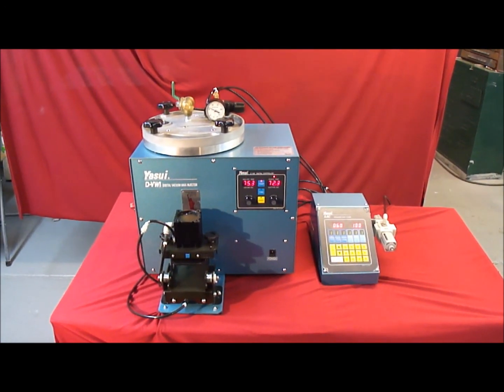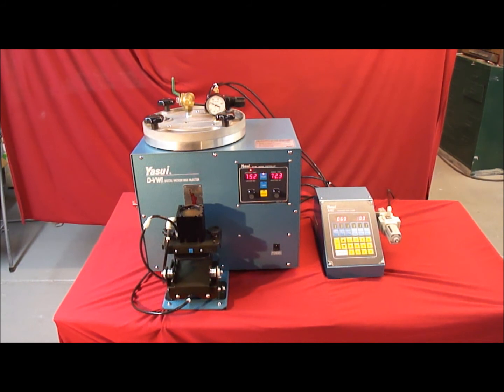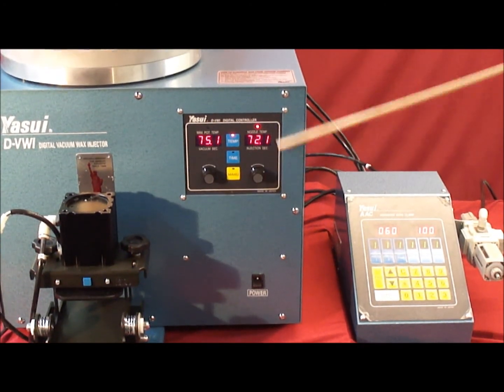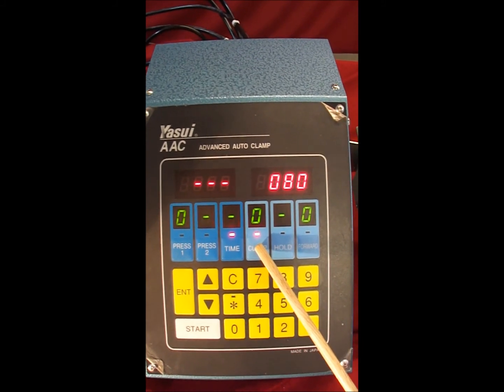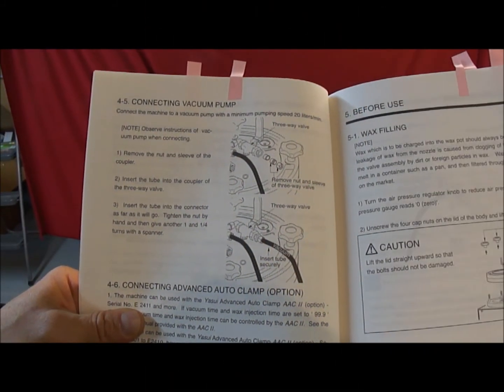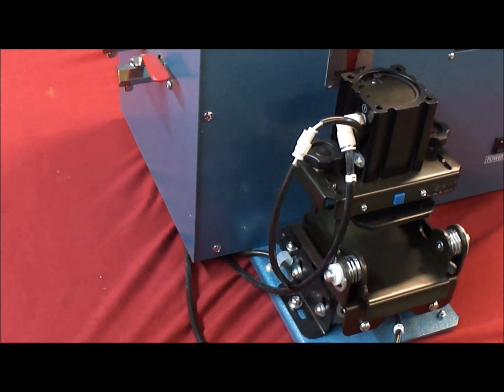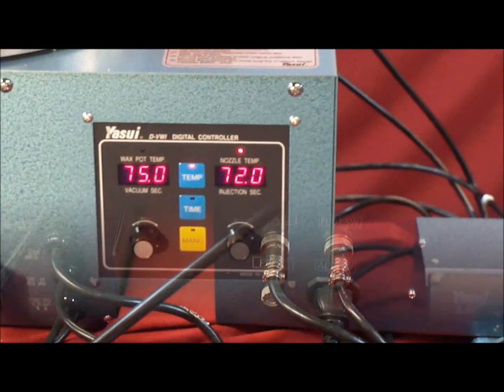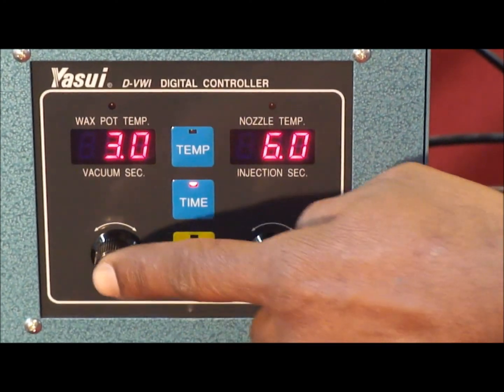D-VWIS Digital Vacuum Wax Injection System-Romanoff International Supply Corporation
Wax shrink is a big problem causing considerable metal loss and change of shape when polished. The solution is newly developed two-time injection system that minimizes the wax shrink.
Features of Digital Vacuum Wax Injector D-VWI

    Good filling. Vacuuming of the mold before injection ensures good filling for fine filigree and difficult designs.
    Accurate temperature control. Wax tank temperature and nozzle temperature are individually controlled so that accurate injection temperature is obtained.
    This model has a 99-hour "Heater-ON timer" so you can start injection work at a specific time. It will improve electricity cost and will increase efficiency.